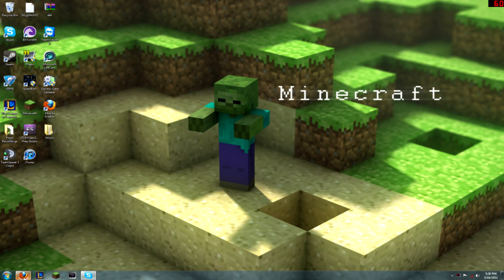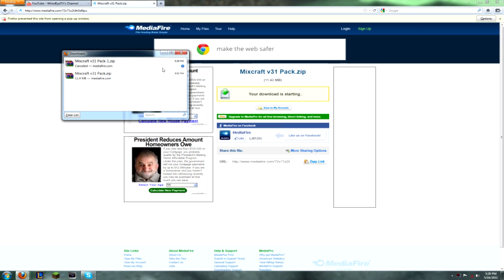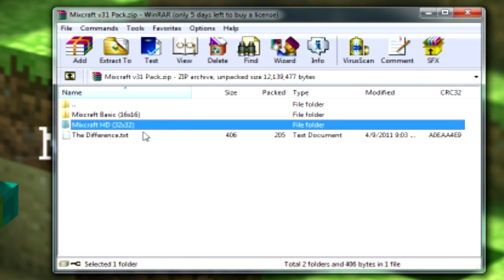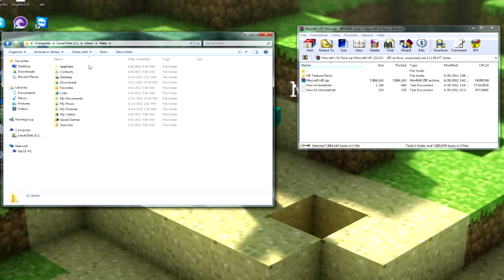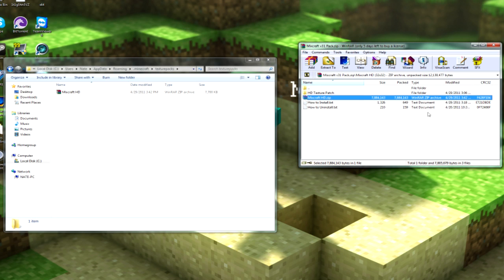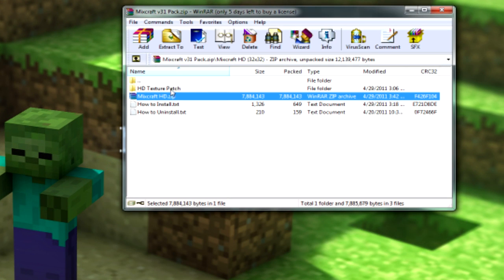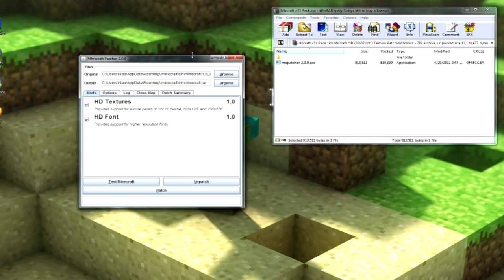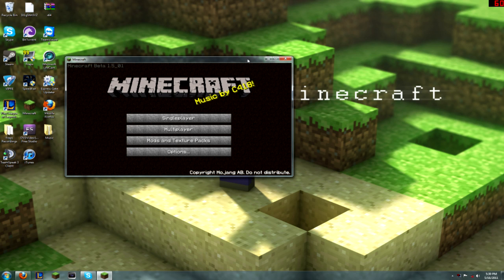How to Install MixCraft HD Texture Pack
- My Desktop Background (Lots were asking)